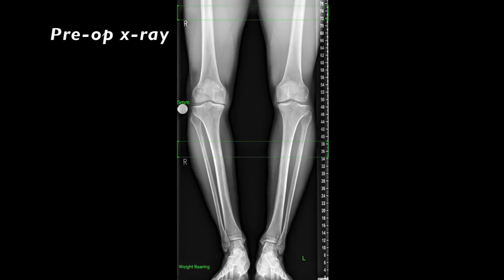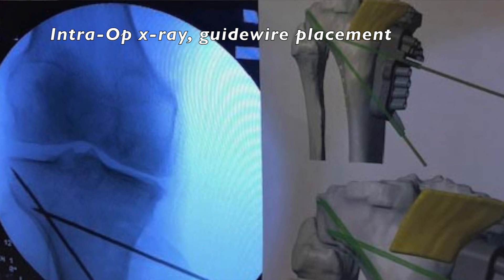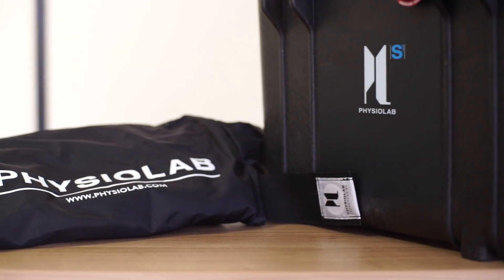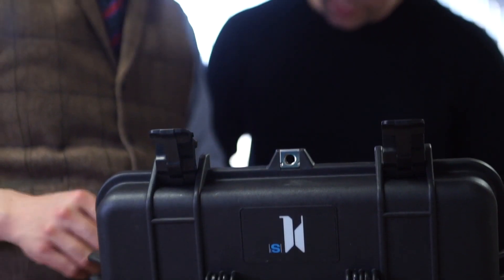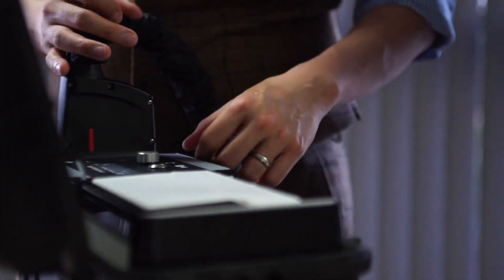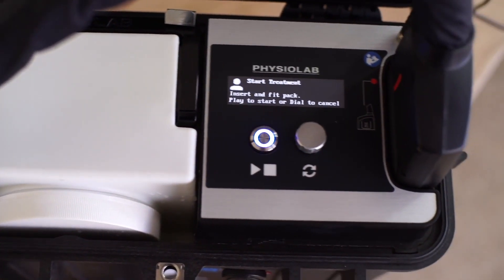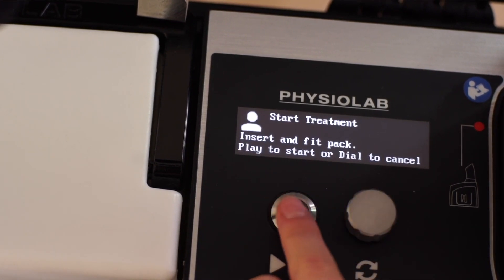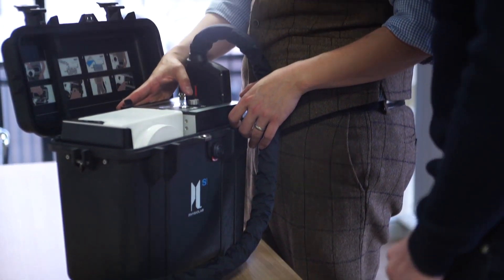PHYSIOLAB: High Tibial Osteotomy (HTO) Case Study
PHYSIOLAB effectively reduced Matt Burbidge's pain and swelling following his High Tibial Osteotomy (HTO) on both sides. Professor Lee estimates that for a surgery of this kind it would usually take 6-8 weeks before a patient could walk again, however in Matt’s case it took only 3 weeks. Matt credits this to the fact that at 2 weeks post-surgery, he had managed to relieve all his swelling.